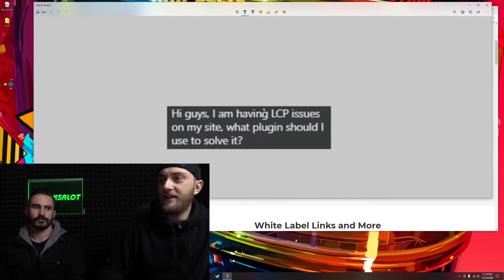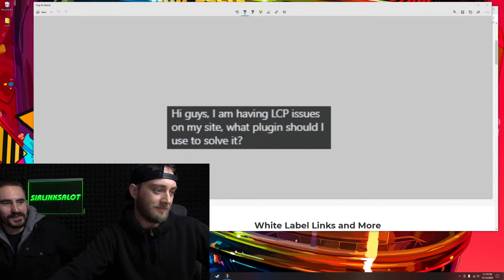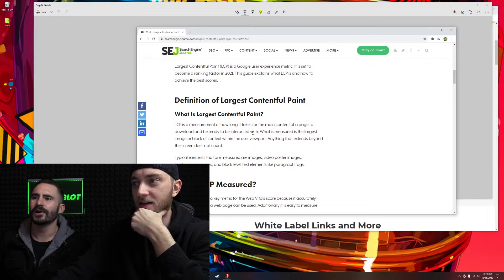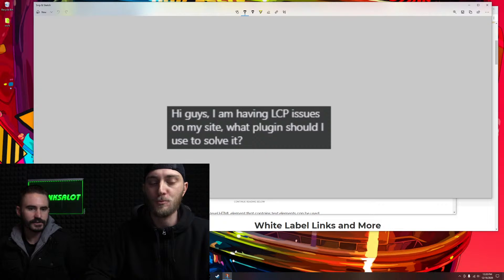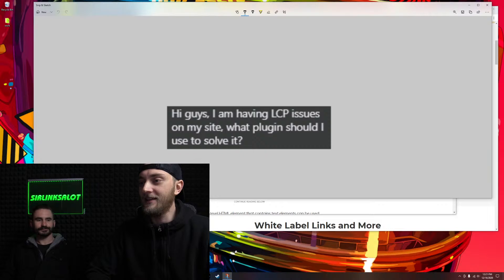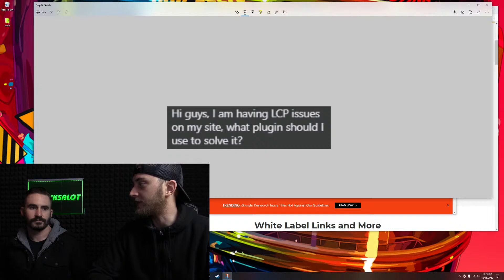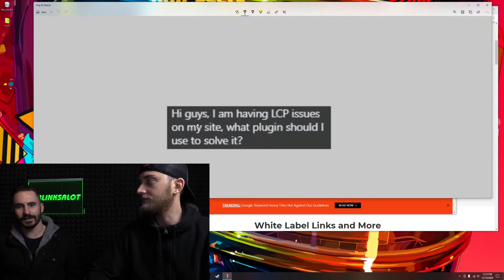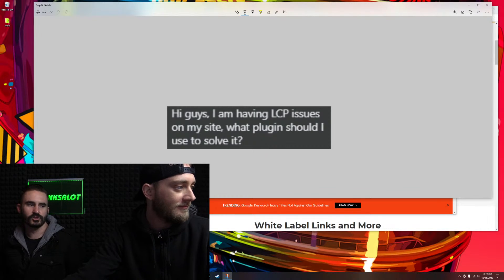Solving LCP (Largest Contentful Paint) Issues with a Plugin - Page Speed Basics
Watch Nick and Chris discuss how to solve LCP issues (Largest Contentful Paint) very simply using free Wordpress plugins and a CDN.